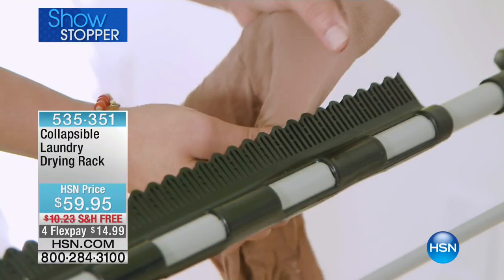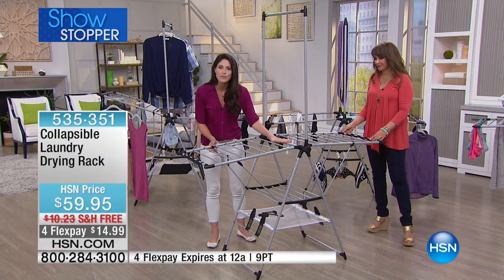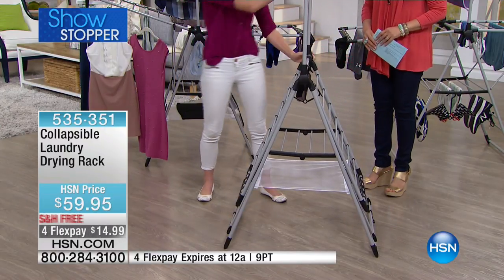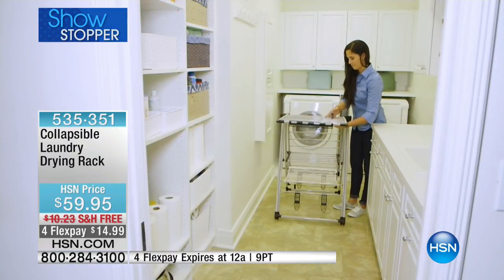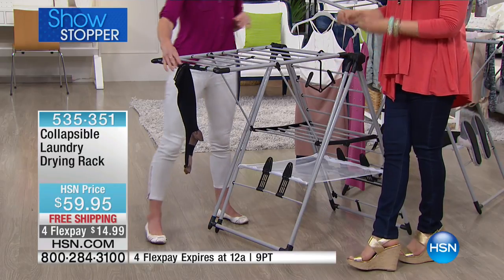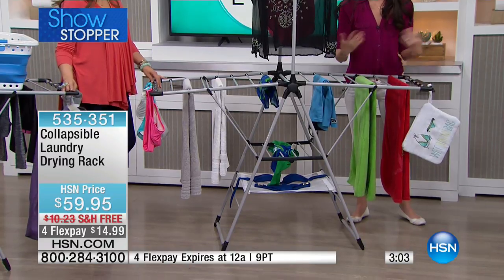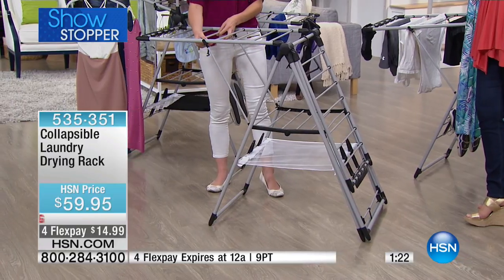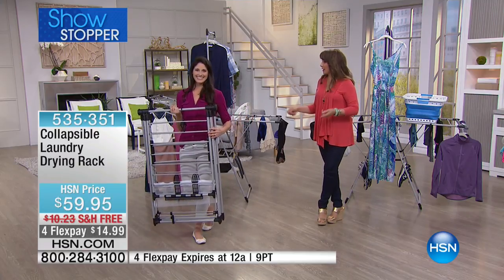Collapsible Laundry Drying Rack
When do you ever have just one article of clothing to dry? With this collapsible drying rack, you have space for your hanging clothes, those dryflat pieces,...